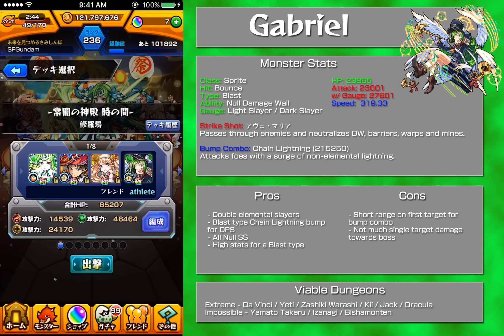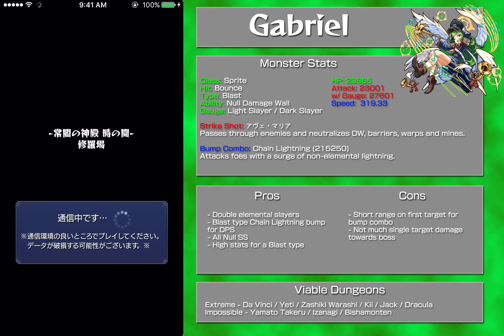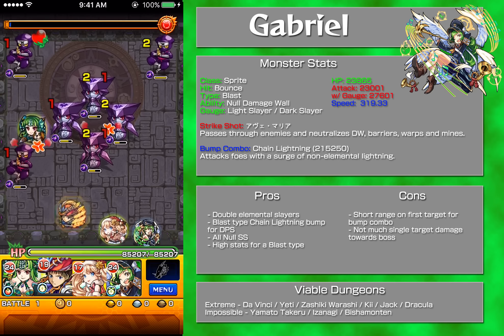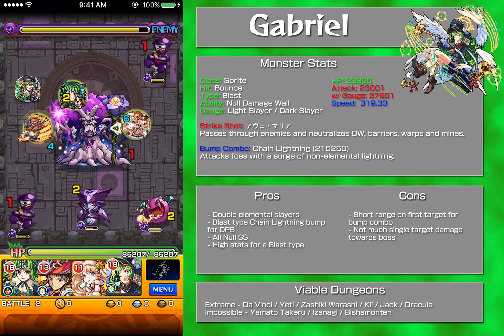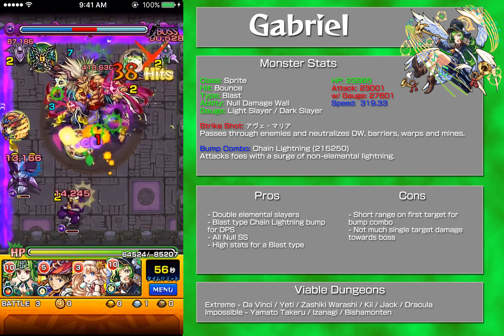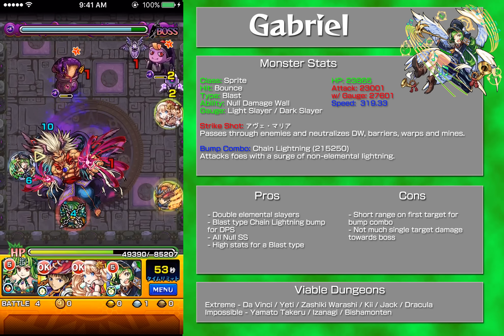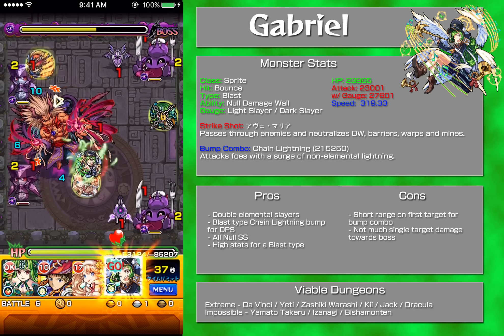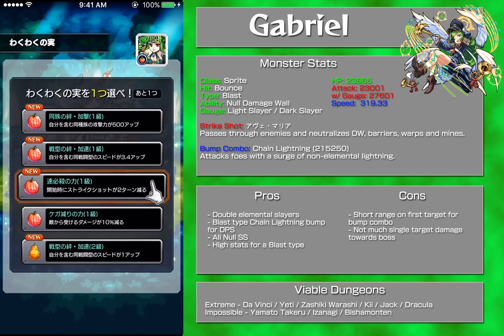Monster of the Week #5 - Gabriel (Evo)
Sorry for not releasing a MOTW last week due to holidays and all that stuff. So here are two! First up is Gabriel!